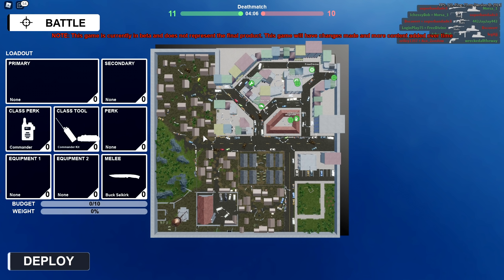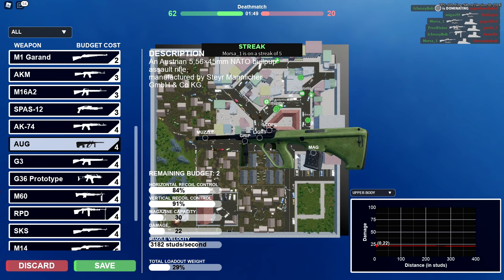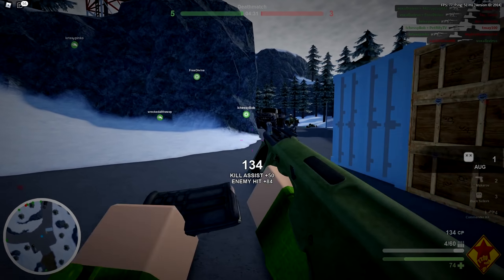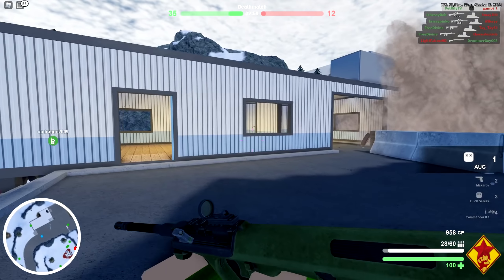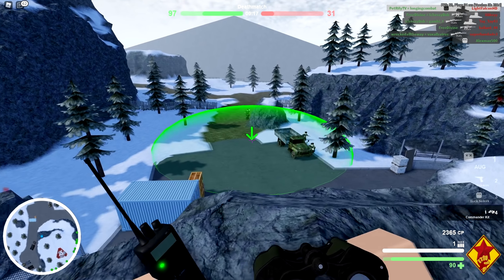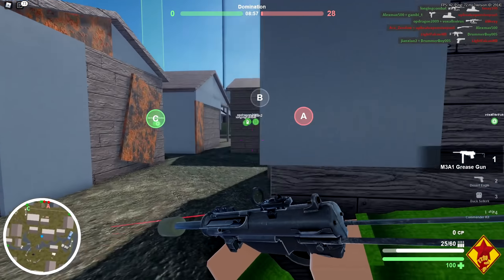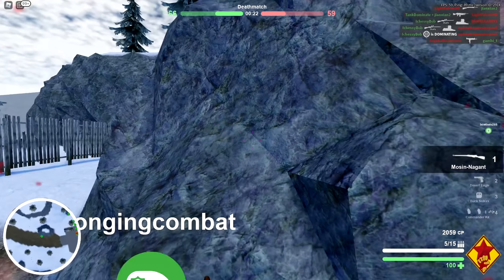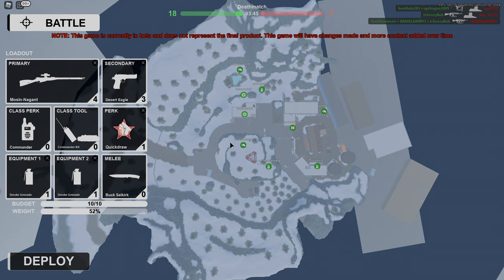The NEW BEST FPS on ROBLOX (Unit: Classified)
Tags used for this video (Don't need to worry about this)